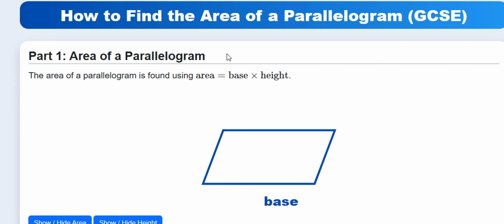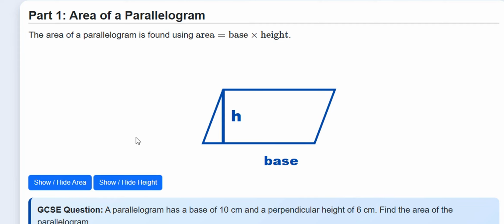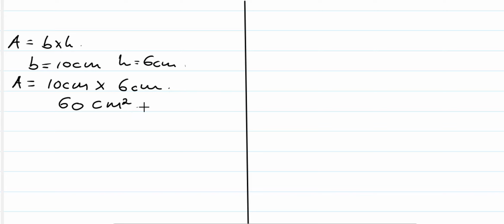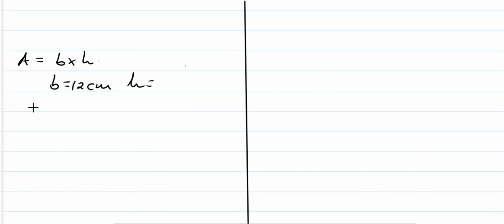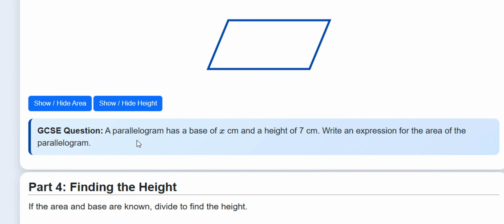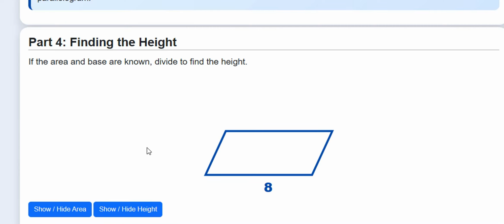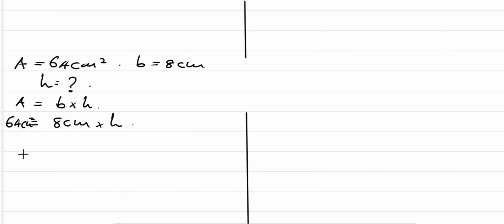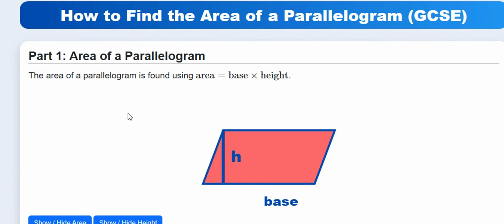Area of a Parallelogram: Master It in Minutes | GCSE Maths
Area of a parallelogram is a key GCSE Maths topic that students must understand for geometry exams. In this lesson, you will learn area of a parallelogram using a clear and simple method that works in every exam question.

This video explains area of a parallelogram by showing how to identify the correct base and the perpendicular height, even when the shape is slanted. You will see worked examples where the height is drawn inside the shape and GCSE-style questions where the height must be identified carefully.

We also focus on common GCSE mistakes, such as using the slanted side instead of the perpendicular height or confusing area with perimeter. By fully understanding area of a parallelogram, you will be able to apply the formula confidently in exams and homework.

This lesson is ideal for GCSE Maths revision, IGCSE students, and KS3 learners who want to strengthen their understanding of area before moving on to more complex shapes.

Watch the lesson, practise the examples, and improve your exam performance.